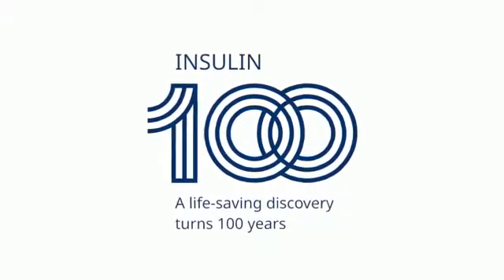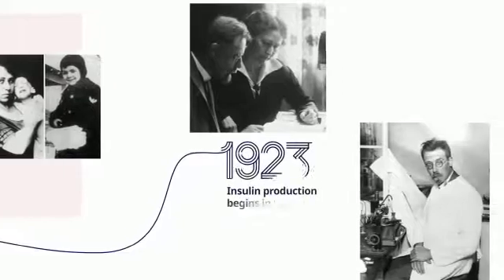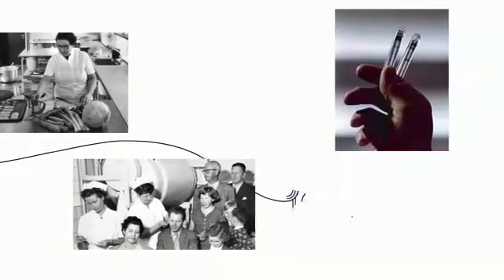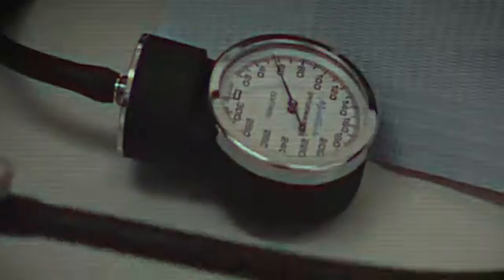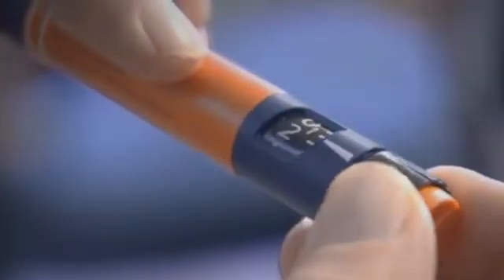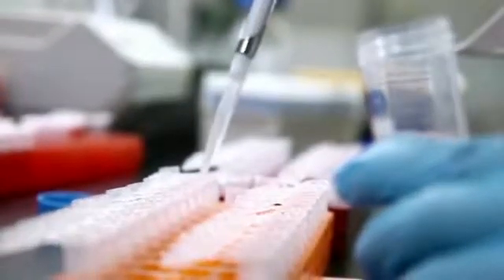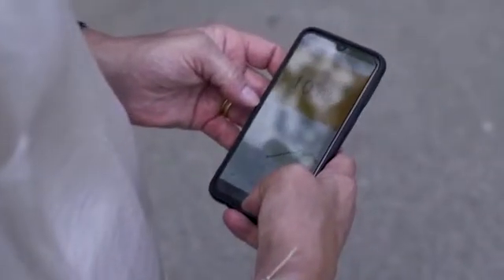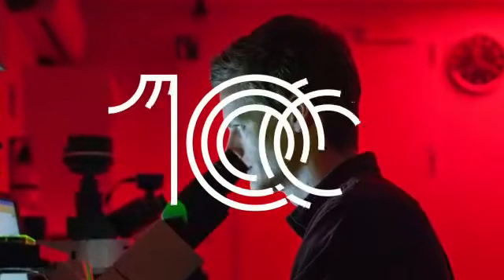100 YEARS OF INSULIN INNOVATION - 1921 TO 2021.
AN EDUCATIONAL AND AWARENESS INITIATIVE BY NOVO NORDISK. THIS IS AN EDUCATIONAL INITIATIVE AND NOT A PROMOTIONAL POST. ISSUED ON 100 YEARS CELEBRATION OF INSULIN.